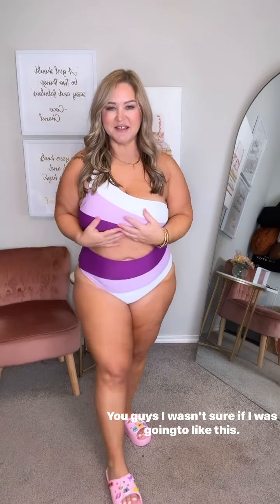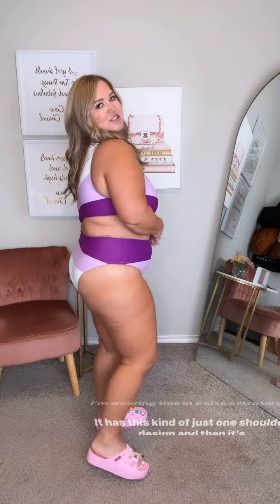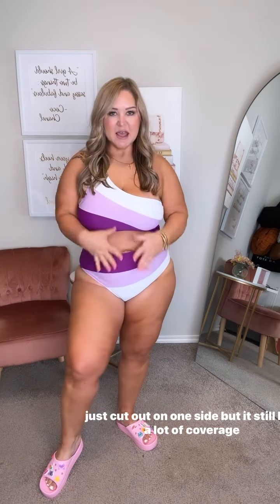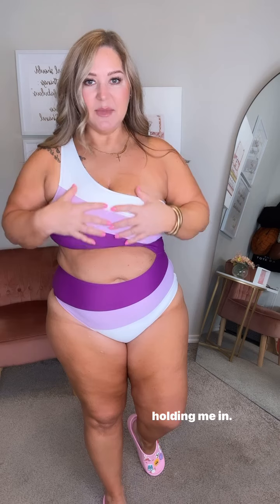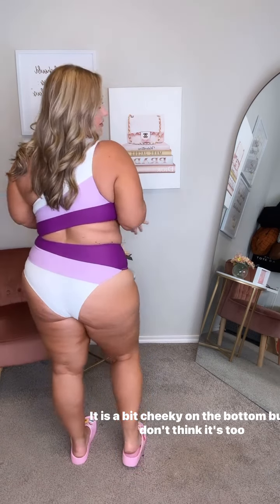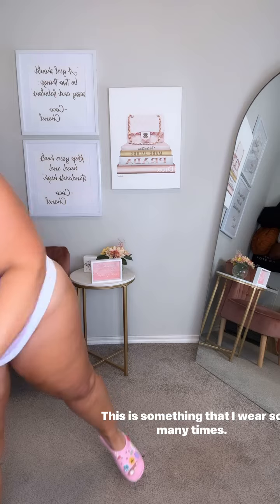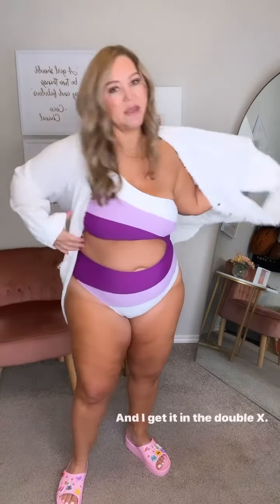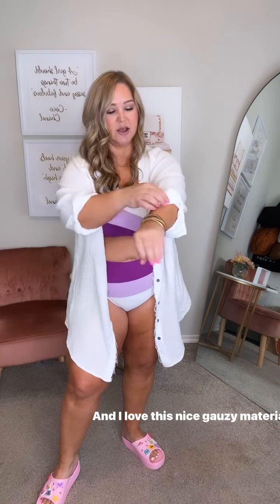Multi color plus size bikini👙| swimwear | beach dress👗